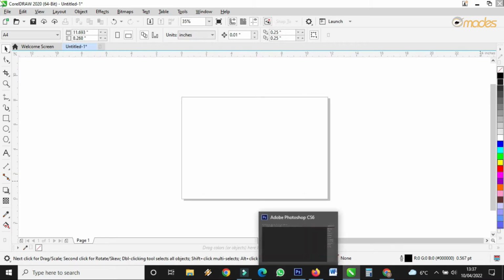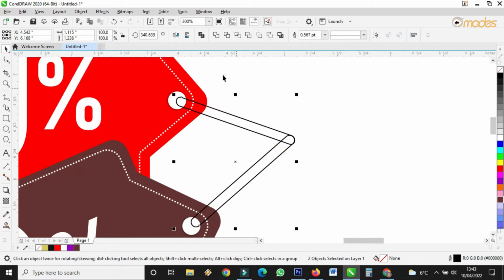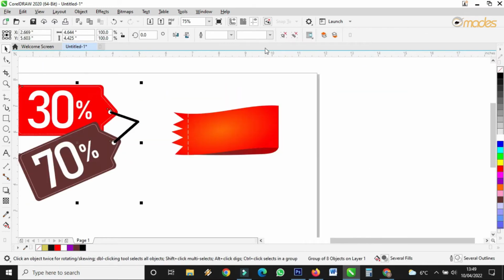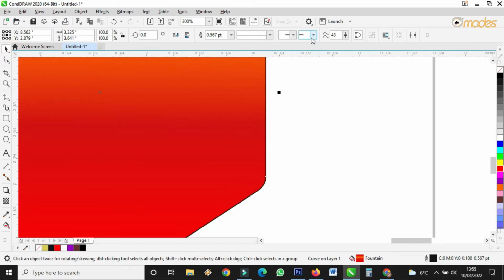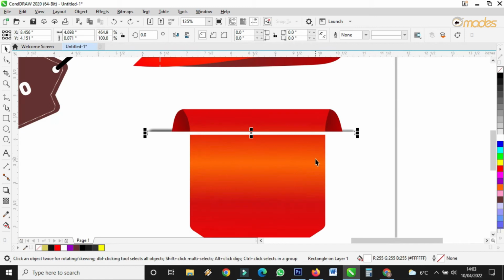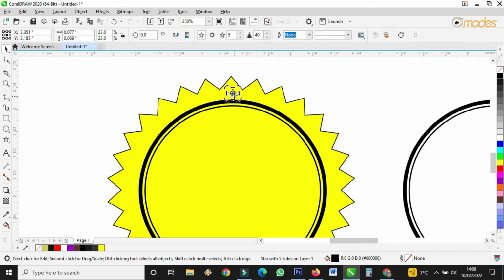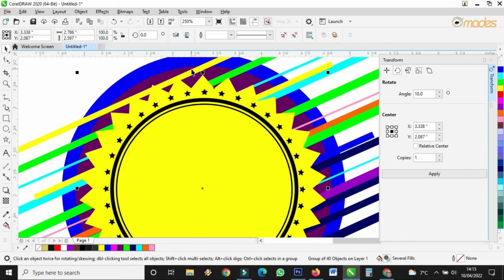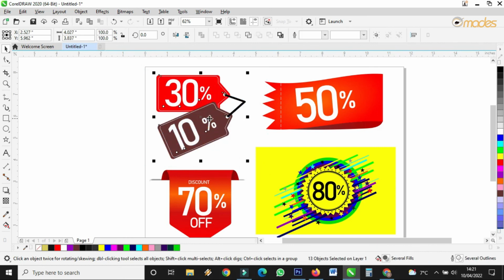Designing Discount Labels with Corel Draw / Graphic Design Tutorials / Best Corel Draw Tips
Designing Discount Labels with Corel Draw

Lovely viewers this video details how to Design Some Discount Labels after following the process in this video, you will be able to design different kinds of Labels and many more using Corel Draw.